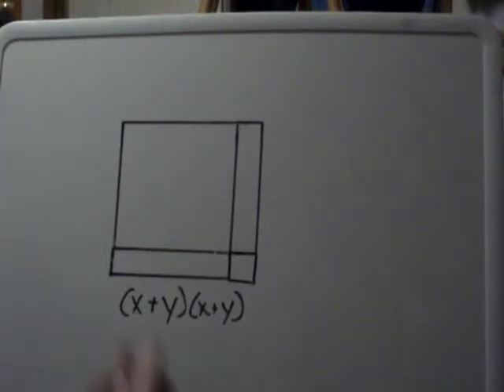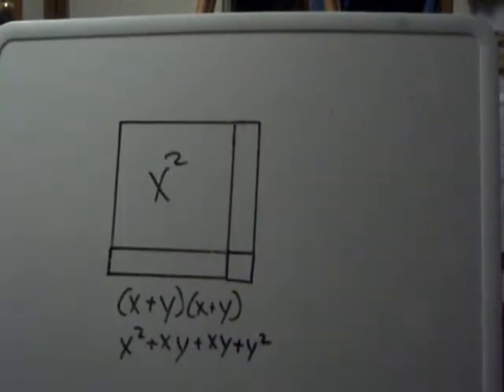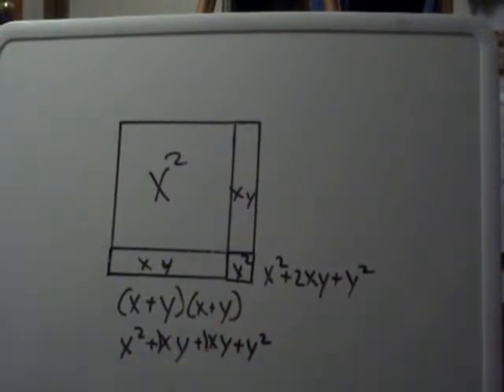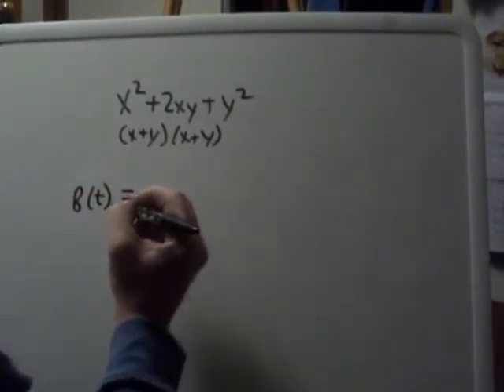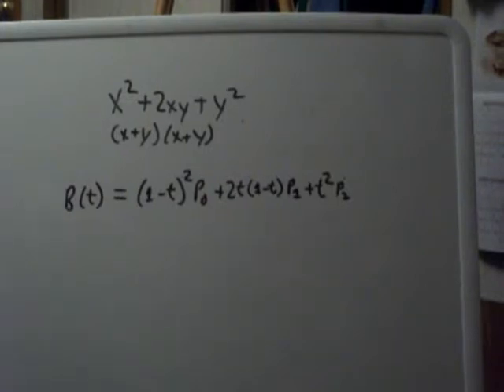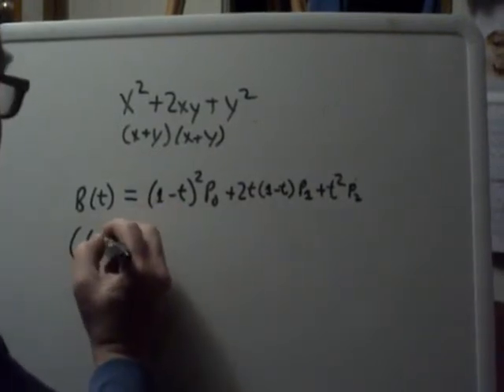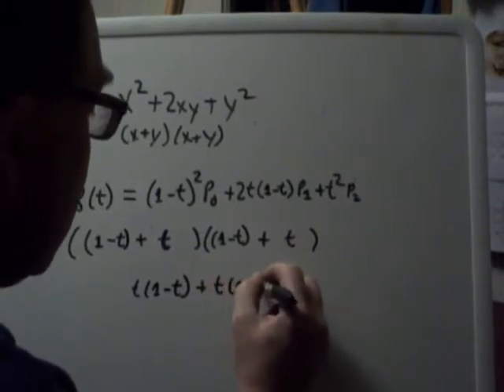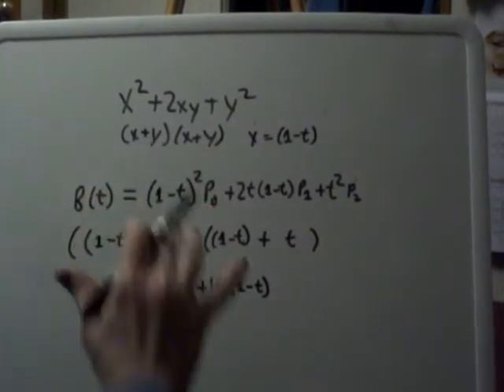Parametric Functions Bezier Curve Completing The Square